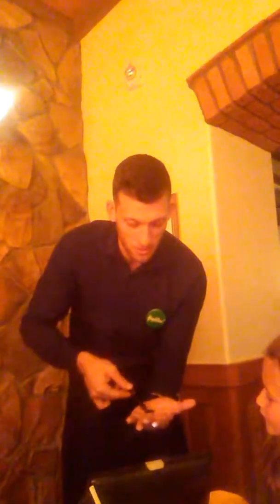Are waiter was a magician